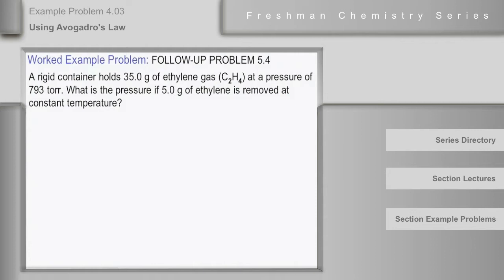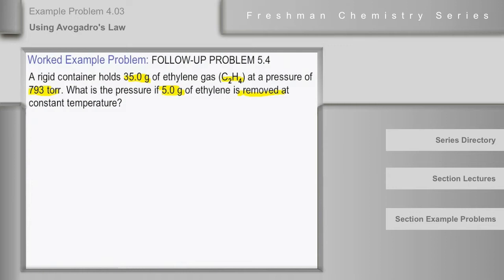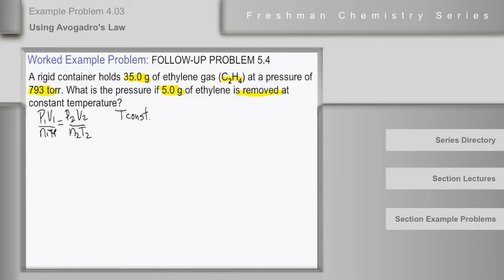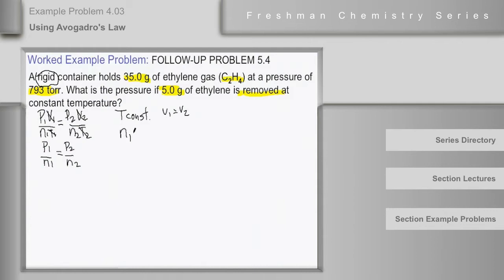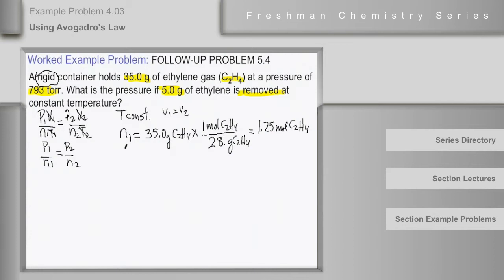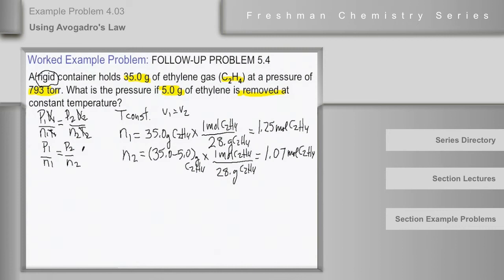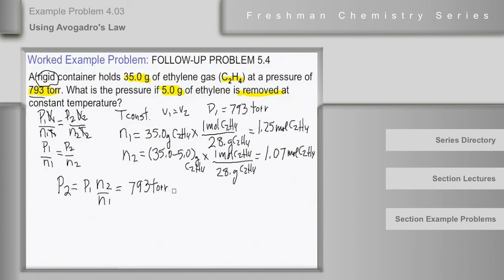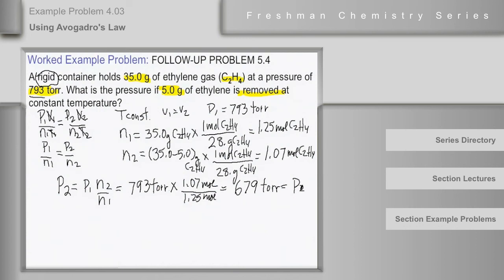Chemistry Help Workshop 4.03: Using Avogadro's Law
In this Chemistry Help Workshop video, Professor Geanangel demonstrates an Avogadro's Law example problem.